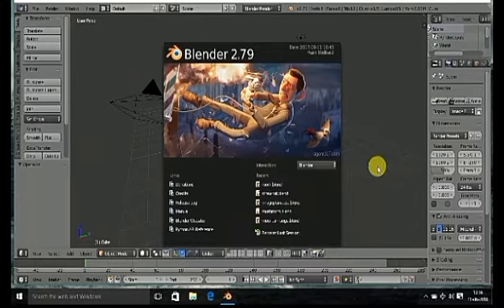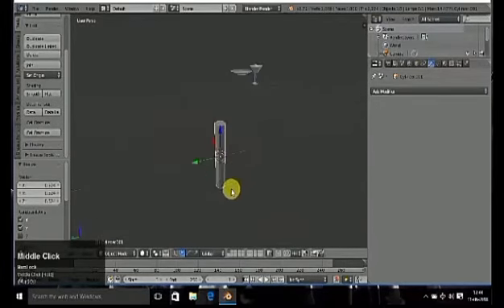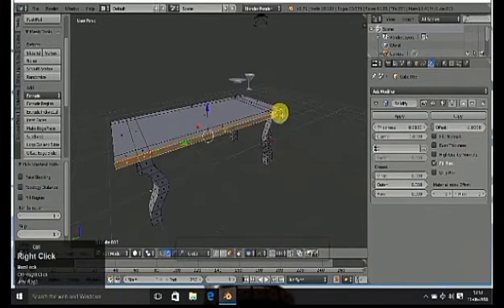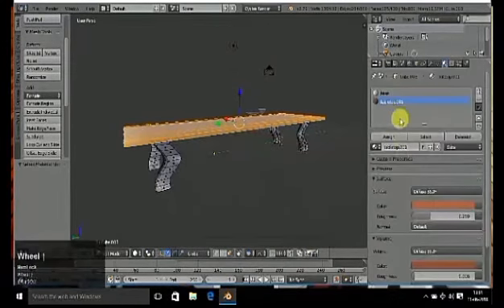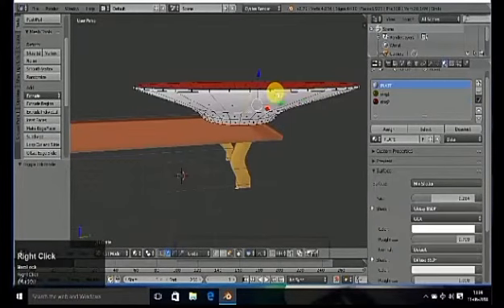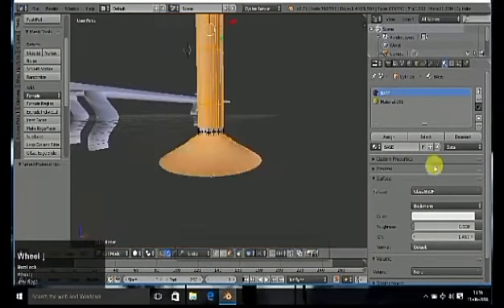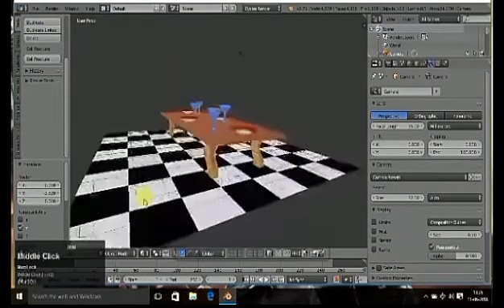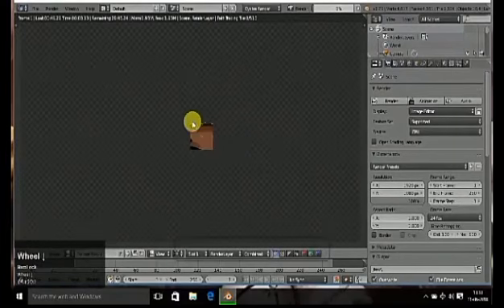making a room in blender: basics tutorial #3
A detailed video on using the basic tools in blender to create a dining room in blender.

For all those who are trying to learn blender,one of the best books avaialble: